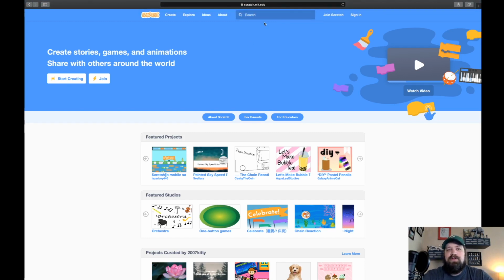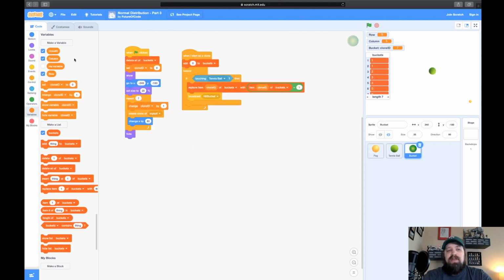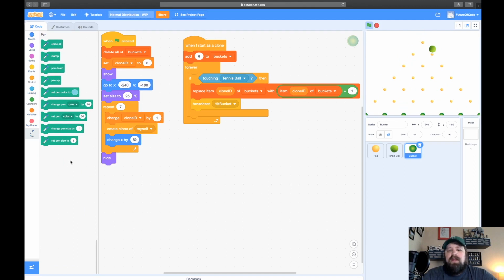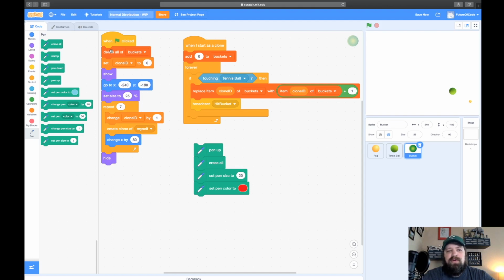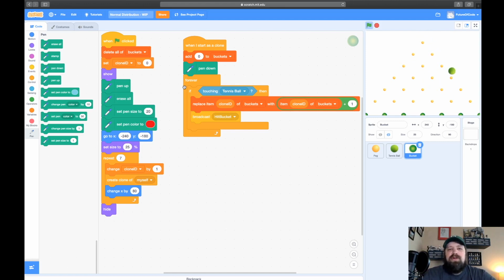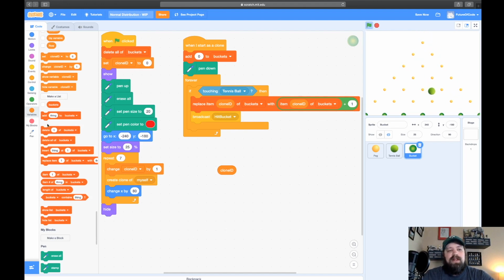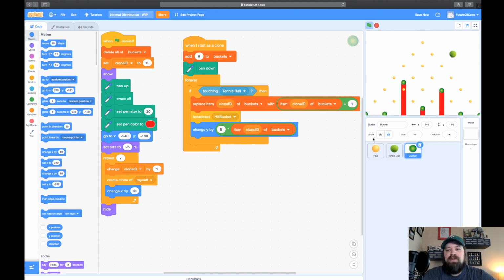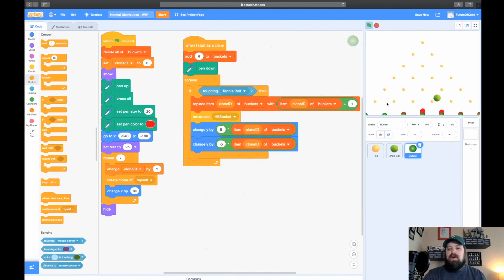Plinko and Normal Distribution - Part 3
We are going to finish up our normal distribution project by having our program draw charts across our background.